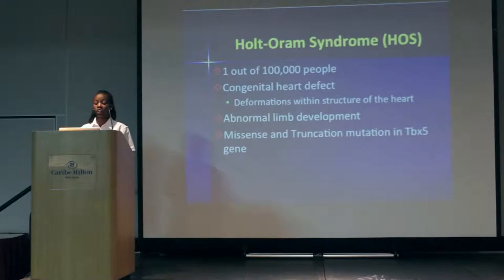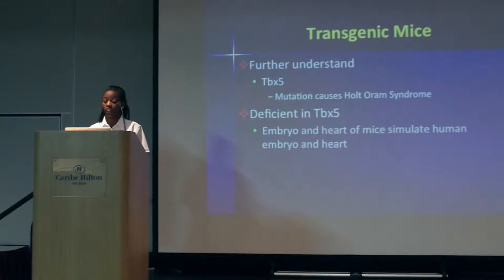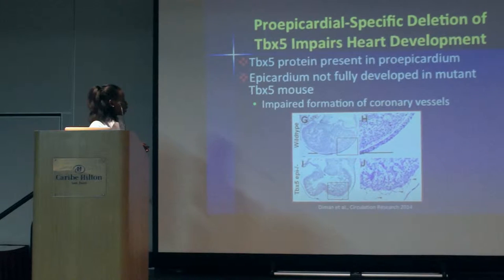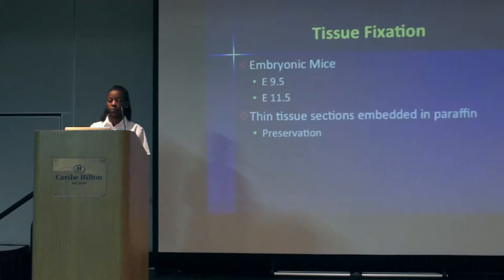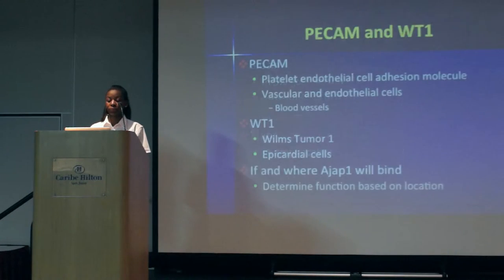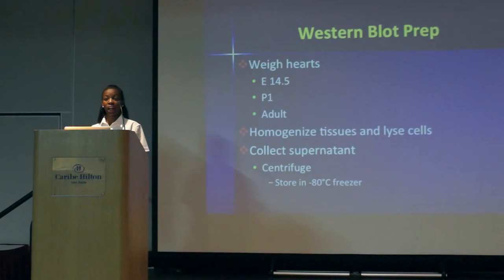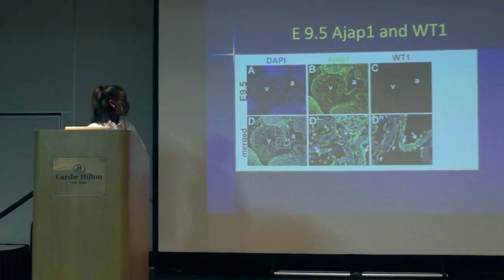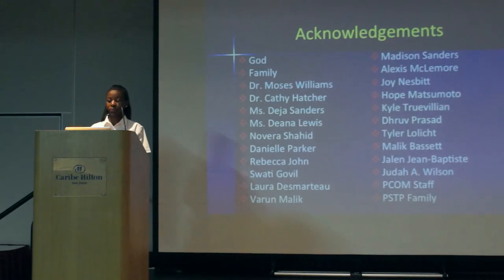Alexandria Hawkins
Description